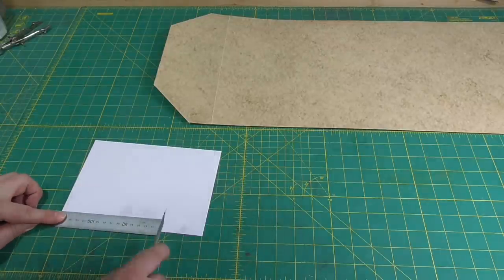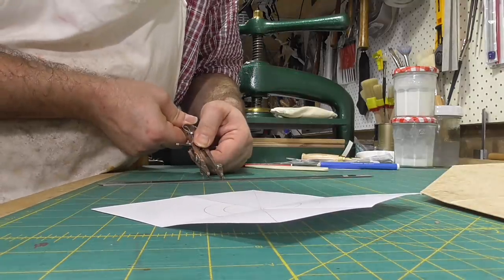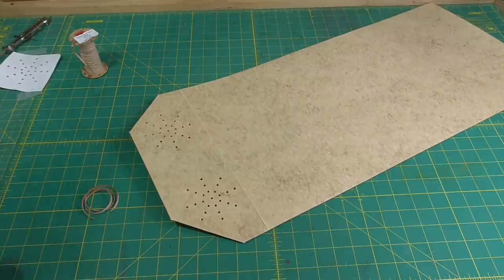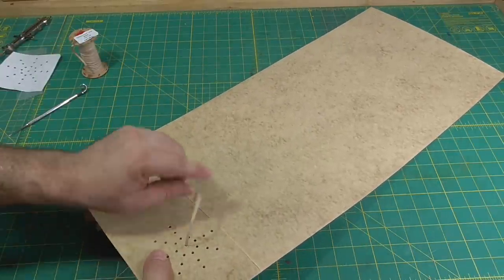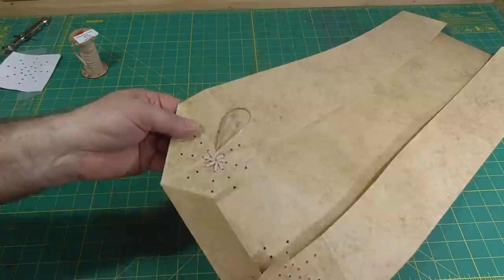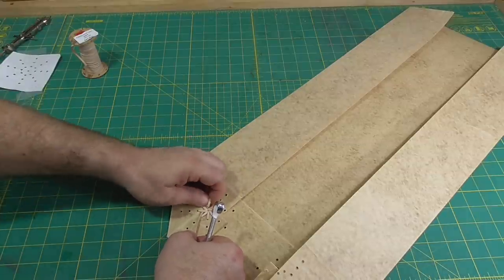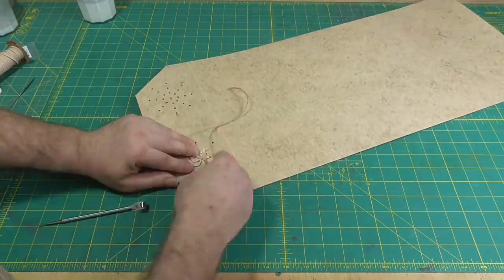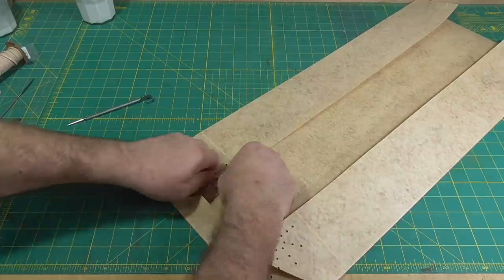Spanish Medieval Lacing - 8-Pointed Star // Adventures in Bookbinding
In this series of videos I will be making a records book from the late medieval and early modern periods. These books were used by merchants and officials to keep accounts, inventories, minutes and general business records.

In this video I demonstrate an 8-pointed star lacing pattern which was used to attach the turn-ins to the inside of the cover and as a decorative element.  This pattern seems to be primarily associated with books of Spanish origin.

00:00 Spanish Medieval Lacing - 8-Pointed Star
01:26 Making the hole punching template
03:19 Punching the holes in the cover
05:29 Lacing the centre circle
09:23 Lacing second circle in one direction
12:08 Lacing the second circle in the opposite direction
16:00 Lacing the third circle
20:44 Shameless Patreon plug

The lacing leather I use comes from a tanner in Sydney called Bridsall Leather and Crafts

For more information about medieval limp bindings see below.
The Archaeology of Medieval Bookbinding by J. A. Szirmai